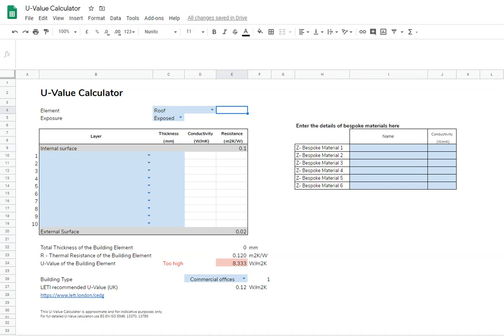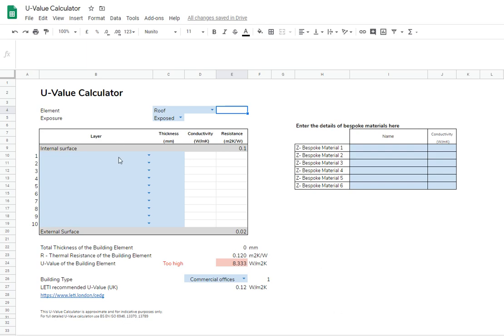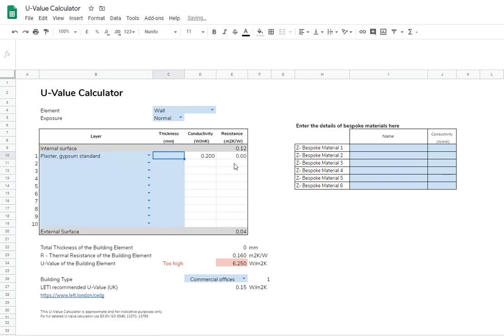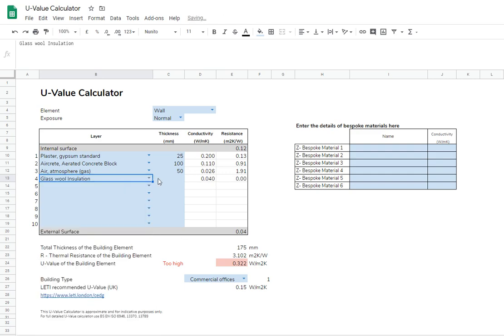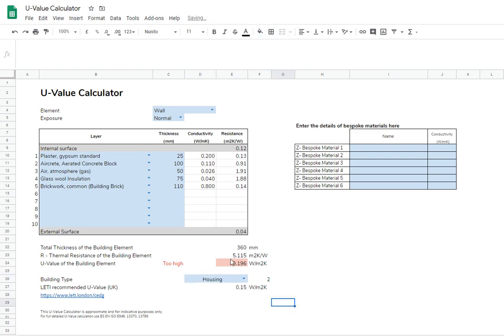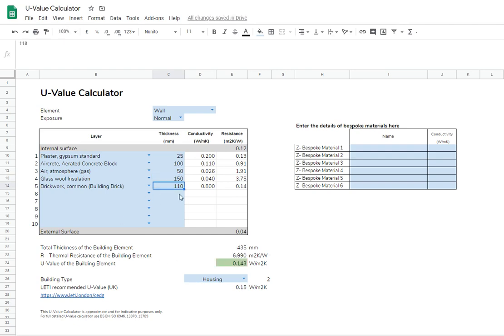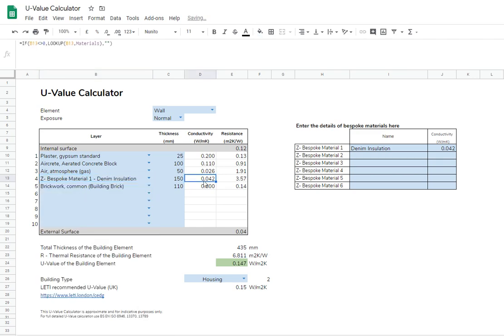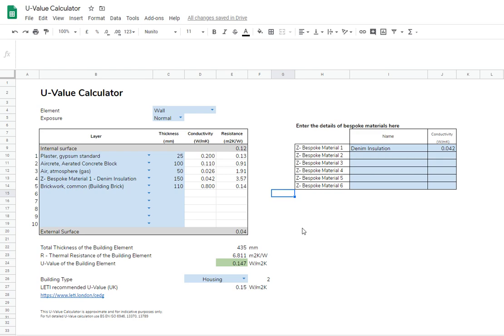How to calculate U-Values for a wall with my simple (and FREE) U Value calculator spreadsheet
Hello,
This is a short tutorial for architecture students on how to calculate U-Values for a solid building element using a simple spreadsheet tool. Download the tool here it is free :